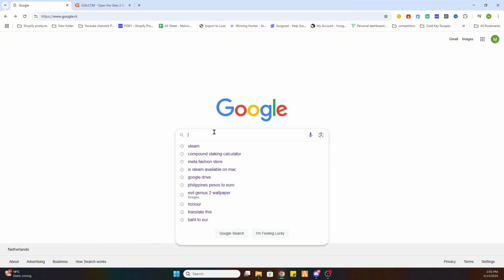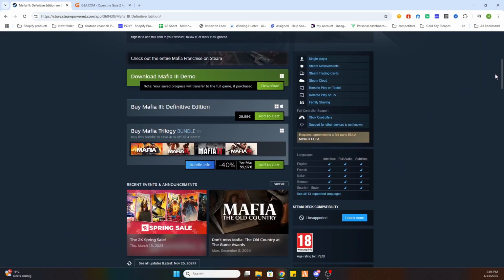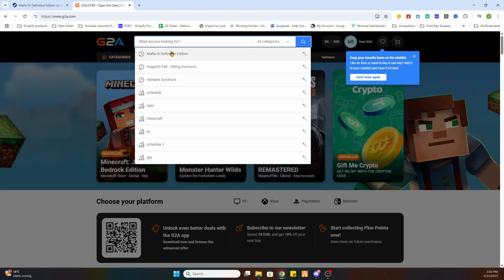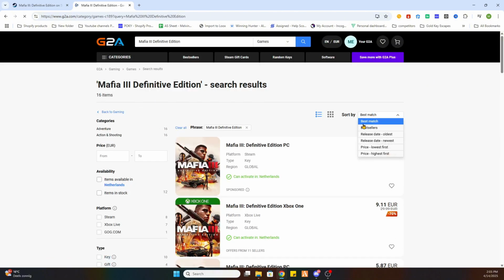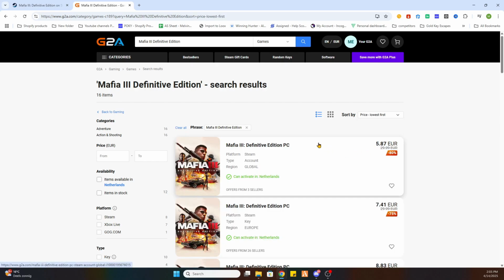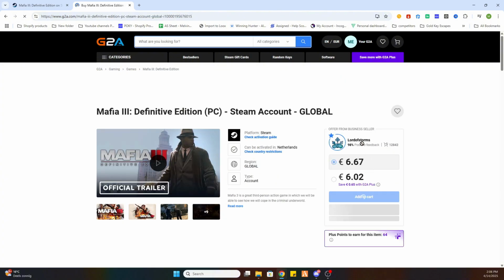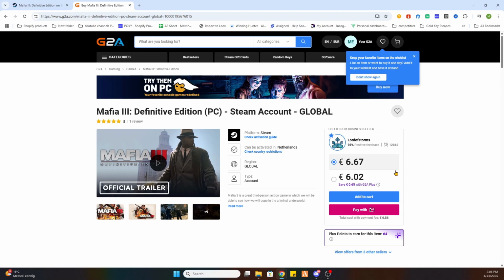How To Download Mafia III Definitive Edition on PC (Step By Step)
Want to experience the action-packed world of Mafia III Definitive Edition on your PC? In this easy step-by-step guide, I'll show you exactly how to download and install Mafia III Definitive Edition on PC so you can dive into the game without any trouble. Whether you're using Steam or another platform, this tutorial will walk you through every step.

🔹 Learn how to download Mafia III Definitive Edition on PC
🔹 Discover how to play Mafia III Definitive Edition on PC
🔹 See how to install Mafia III Definitive Edition on PC
🔹 Find out how to download and play Mafia III Definitive Edition

By the end of this video, you’ll be ready to download, install, and play Mafia III Definitive Edition on PC with no hassle. Perfect for any PC gaming fan looking to jump into this epic story-driven experience!